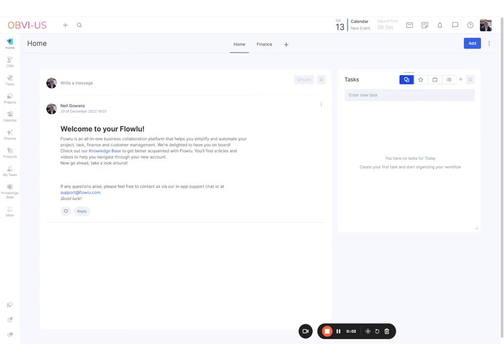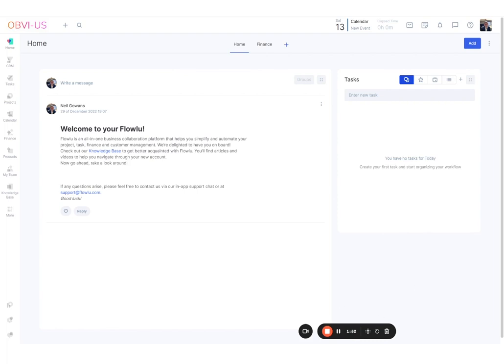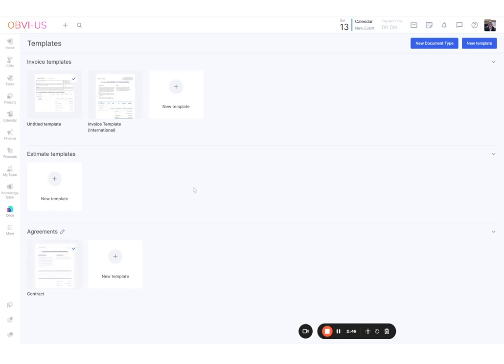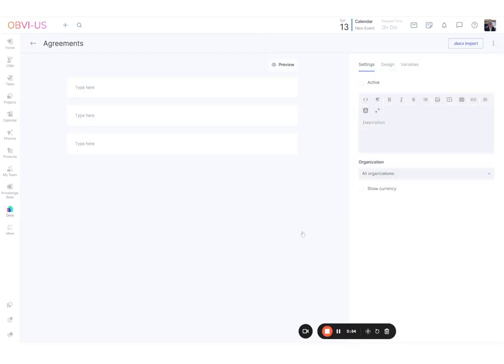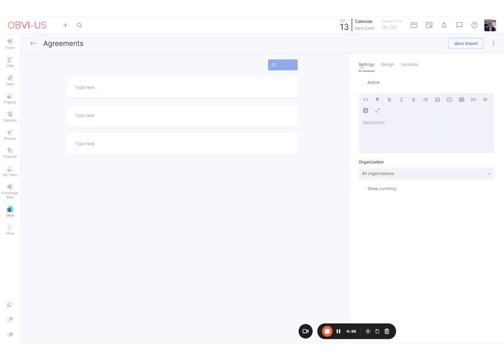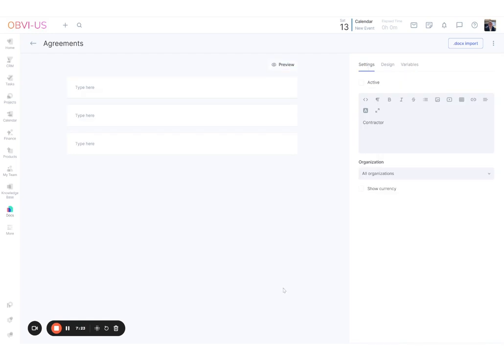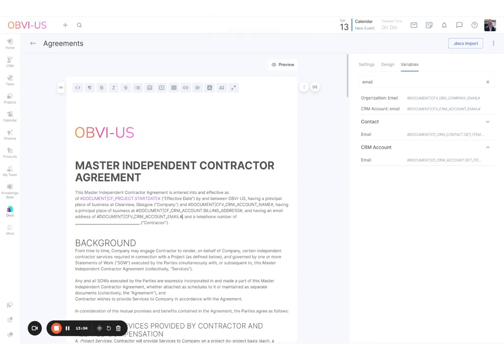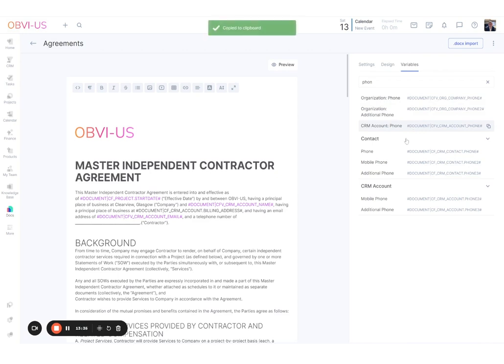How to Use Flowlu Document Builder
📄 Transform your document management strategy with our comprehensive overview of Flowlu Document Builder! 🚀 In this video tutorial, we'll guide you through every step of using Flowlu Document Generation Software, making it easy for you to create, customize, and manage your documents efficiently.

Discover insider tips and tricks to automate your workflow, customize documents to your needs, and leverage Flowlu's powerful features for your business.

Watch now 🎥 and take the first step towards maximizing your efficiency!

🌟 And a special thanks to Neil Gowans, a certified Flowlu expert from obvi-us.com, for making this video overview. 📅 Schedule a 45-minute exploration call with Neil to discuss your needs and see if Flowlu is a right fit for your business

⏰  Timestamps:

00:00 Introduction
01:59 Installing the app
03:41 Creating a new template
04:13 Customizing templates
06:10 Using variables
08:36 Formatting the document
11:08 Inserting variables
15:10 Generating the document

✅ Want to try Flowlu? Sign up for a free 14-day trial